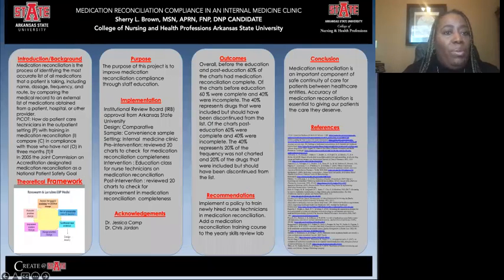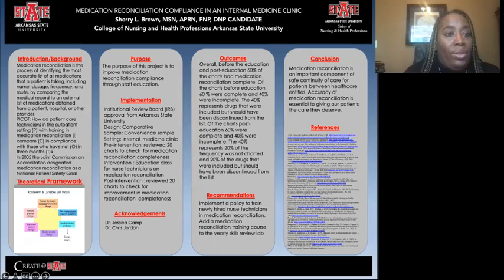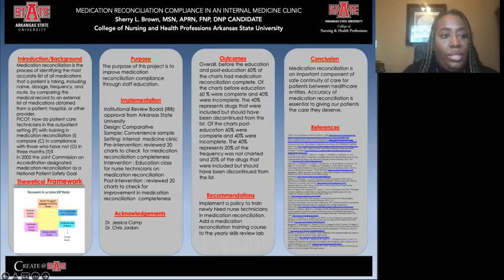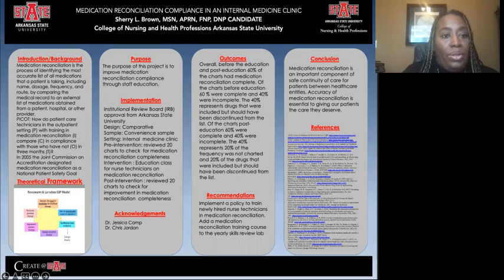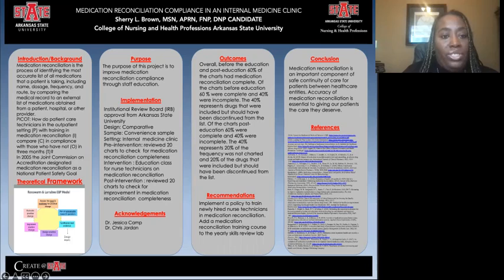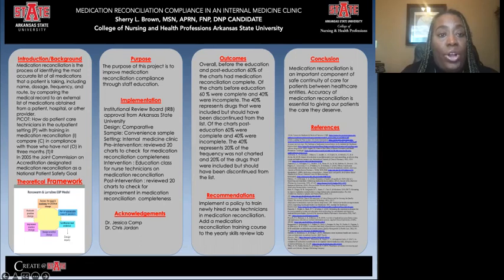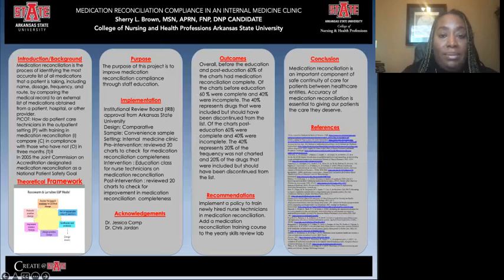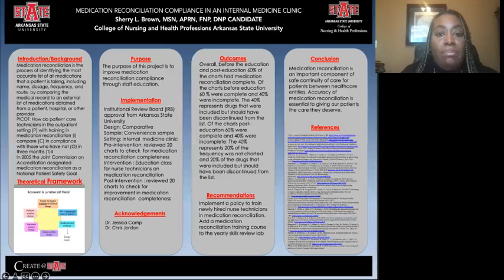#82 Sherry Brown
Nursing & Health Professions - Graduate Oral Presentation
MEDICATION RECONCILIATION
Christopher Jordan, mentor